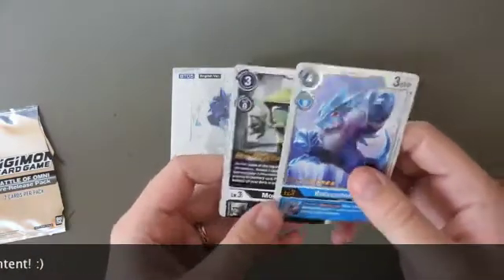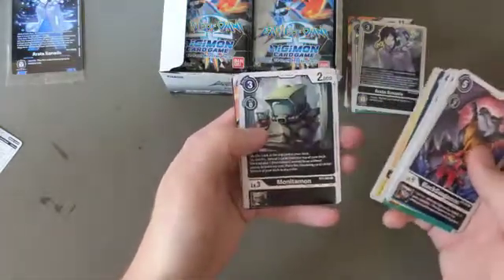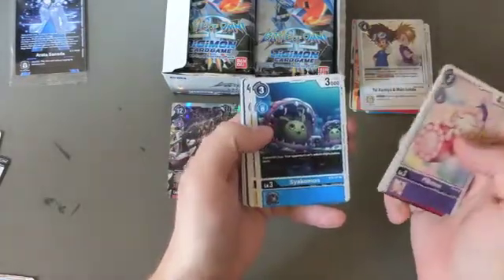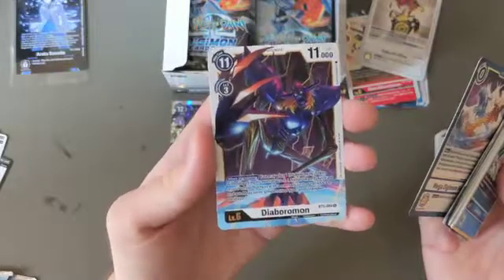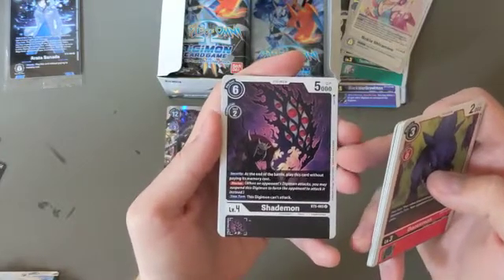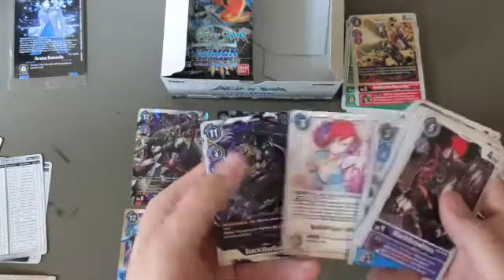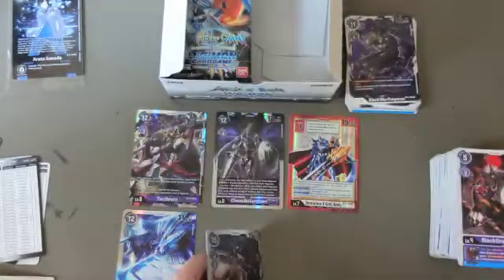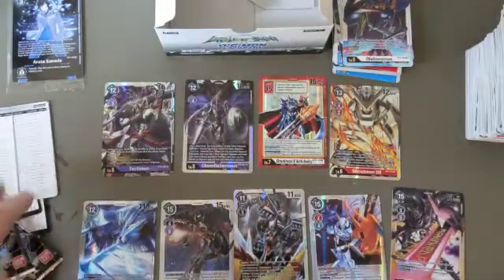Digimon BT5 Booster Box Opening: Battle of Omni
My lucky streak of pulling one of the most valuable alt arts/secrets from a single booster box continues! Really happy with the pulls. Enjoy!